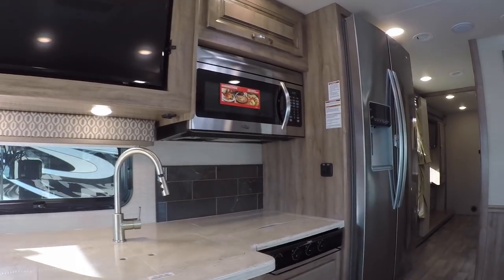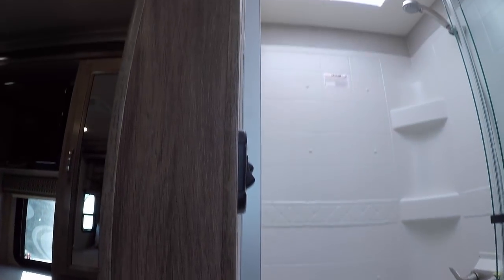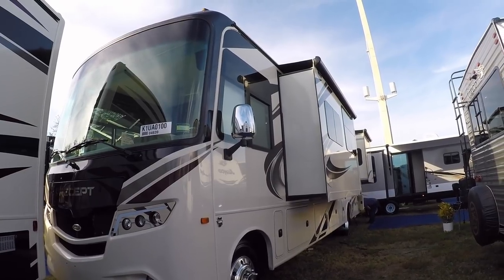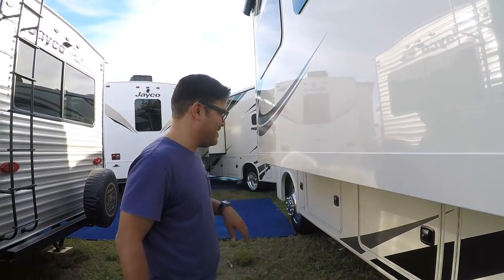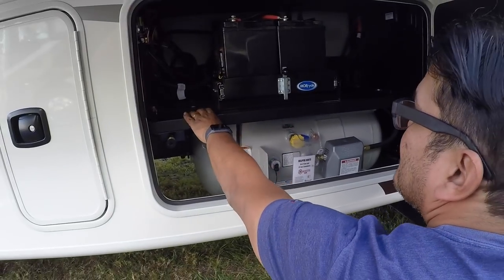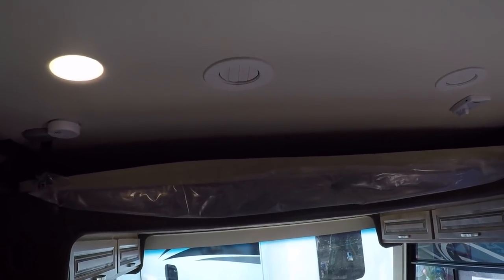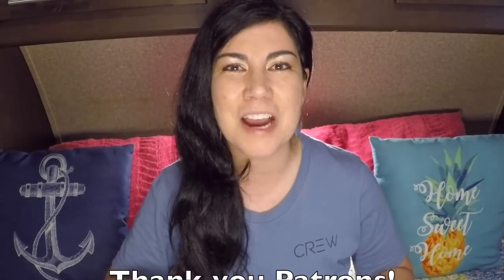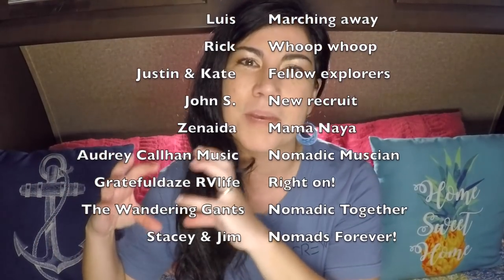Family Friendly Class A With Bunks - Get the Tour!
Check out this quick tour of the Family Friendly 2019 Jayco Precept 36A Class A. It's 39ft long with bunks for the kids, 2 bathrooms, and an above-cab bed. Lots of space for living, exploring, and bonding. See why we love it.